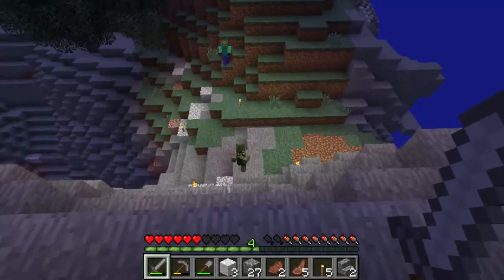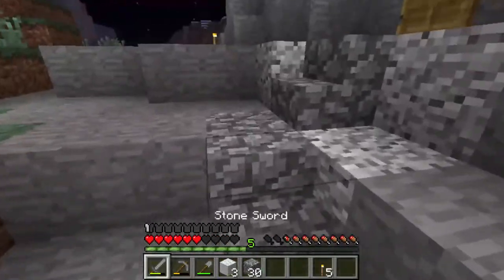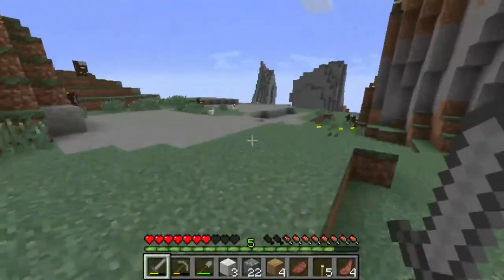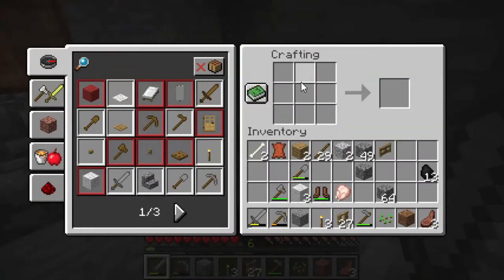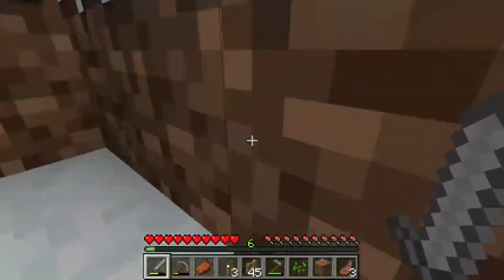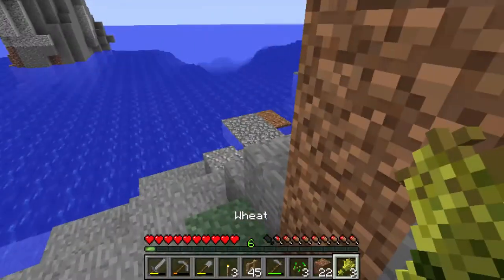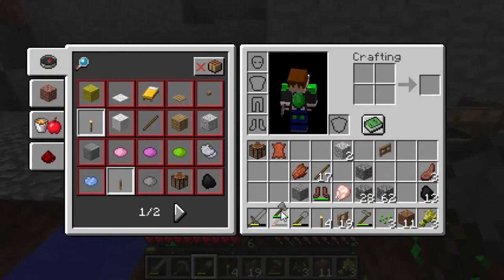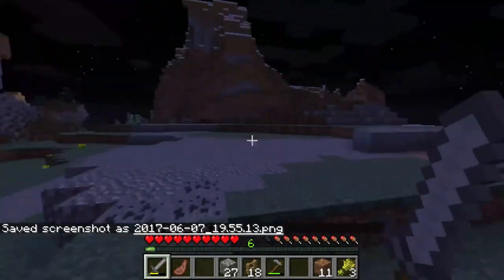Our First Farm Minecraft | The SS Tutorials Season 2 Episode 2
Welcome back to season 2 guys!

In this episode we actually got a wheat farm
up and running.

I found some animals so I'm going to build a
pen around them so we can get some meat